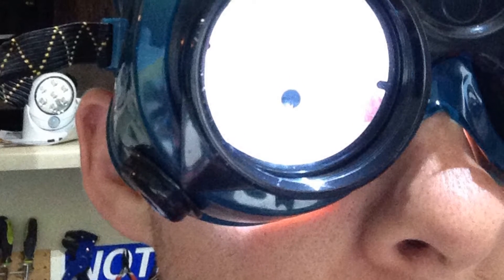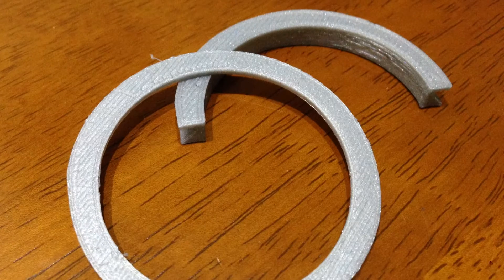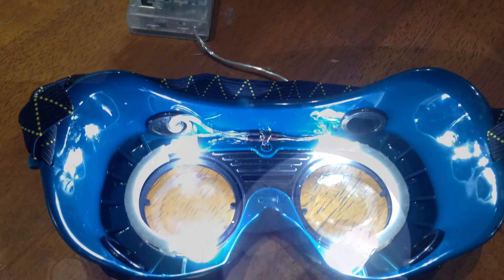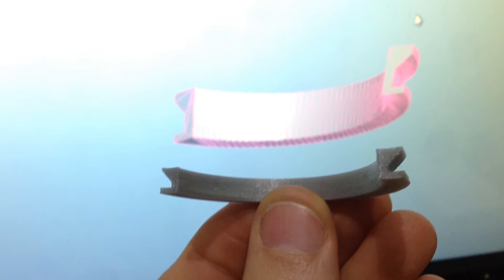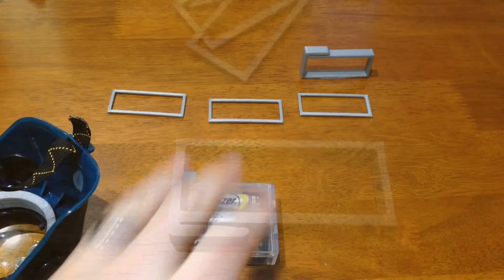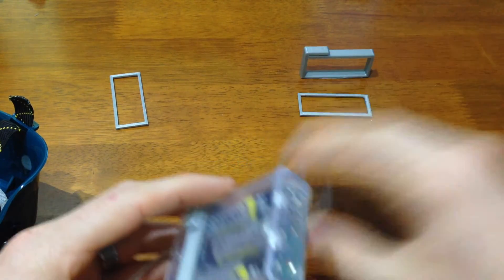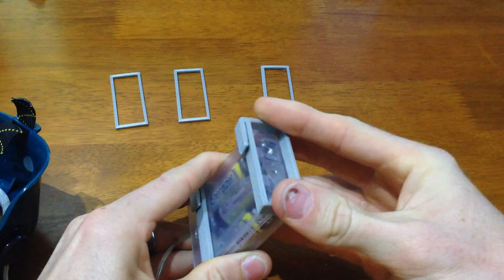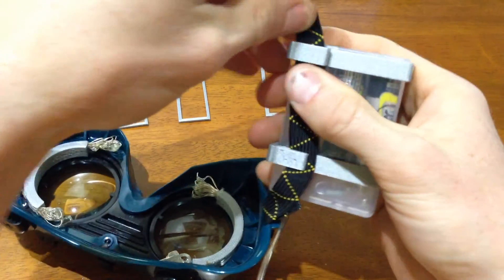ULTIMAKER Print # 8 Frenzel Googles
BILL OF MATERIALS:
Lenses X 2

Goggles X 1

LED Lights X 2 (You could maybe just use one set)

I made a pair of Frenzel goggles and printed a bracket to hold the led lights, lenses and battery pack. I go over what I did to modify regular welding goggles to fit my needs.
LESSON LEARNED:
When printing interference fit parts print only a small section until you have the dimensions that fit how you want. After you have found the best fit print your full sized bracket. Saves time and filament.
PRINT SETTINGS:
Time: 5 min for LED, 15 min for battery
Material: PLA
Temp: 217 C
Layer Height: 0.2 mm
Infill: 40%
Speed: 160 mm/s